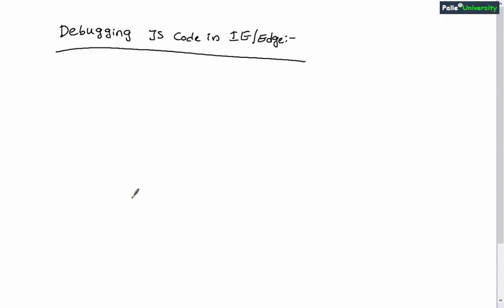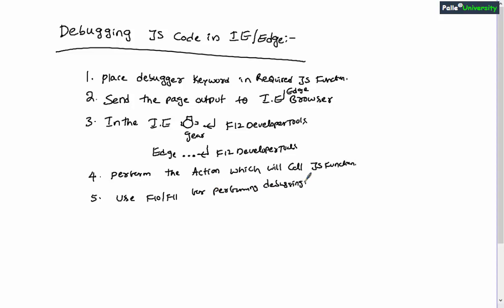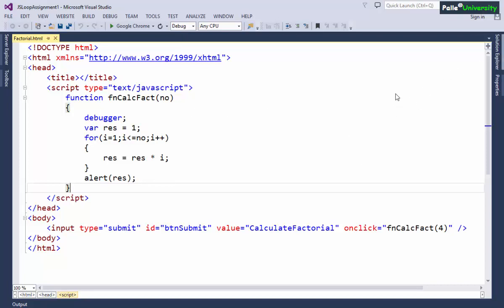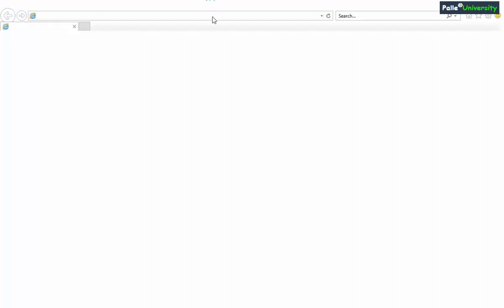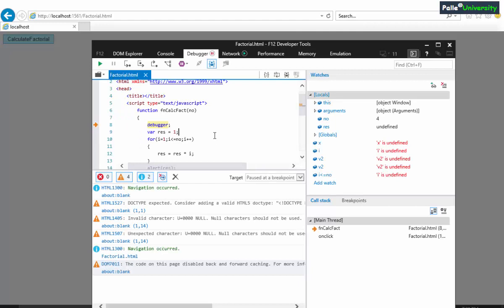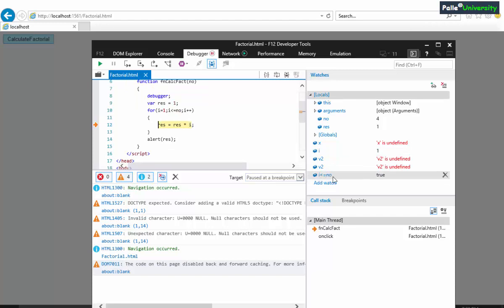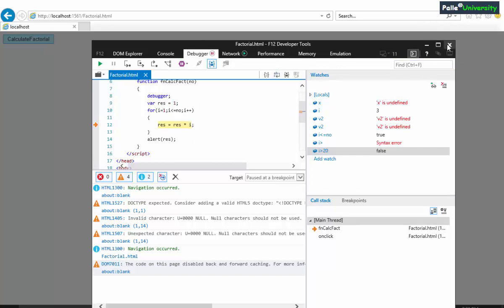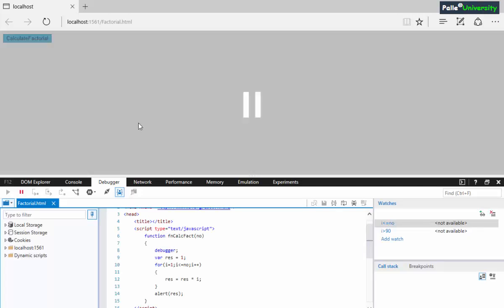debugging javascript code in edge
this video explains about how to debug java script code ,what are the steps to follow debug ,where to debug,which key s to use for debug